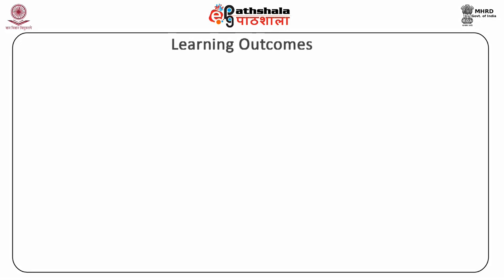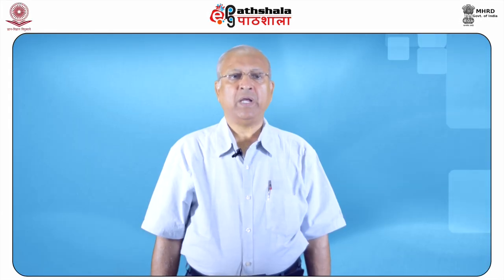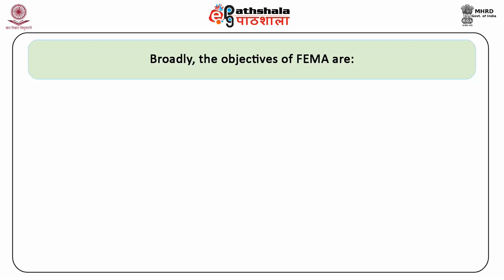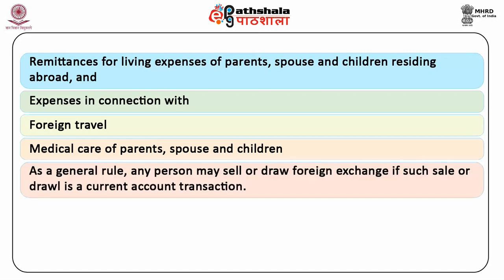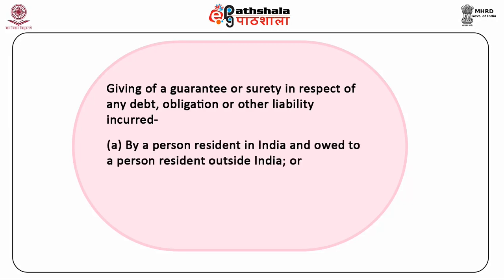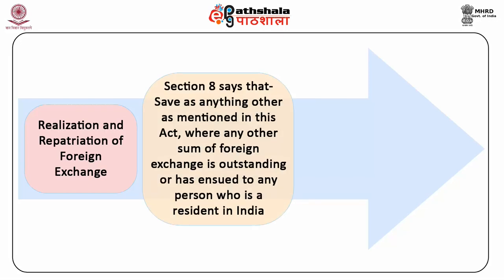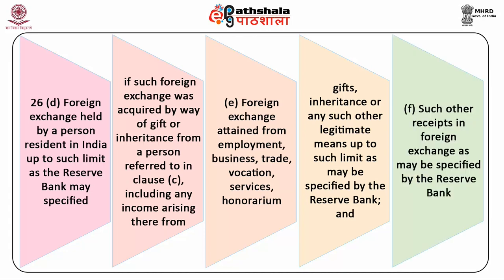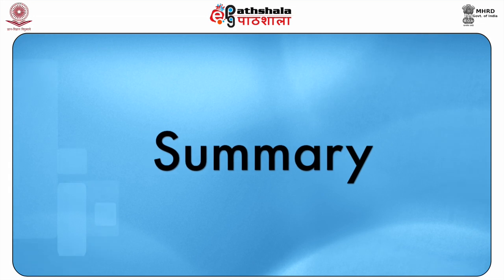FEMA & Licensing Policy (COM)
Subject : Commerce